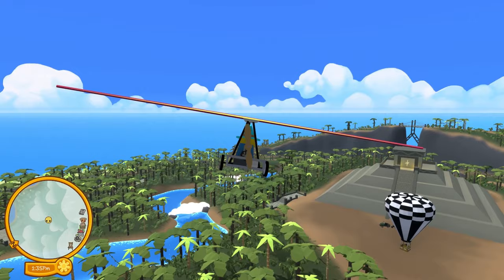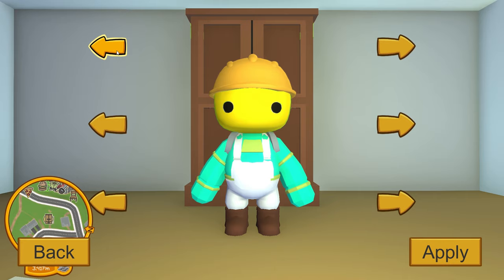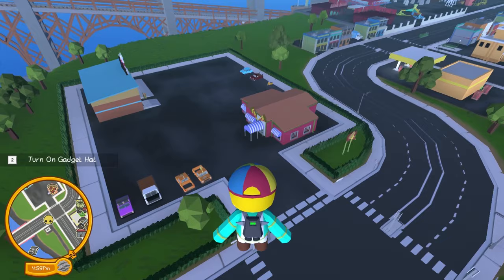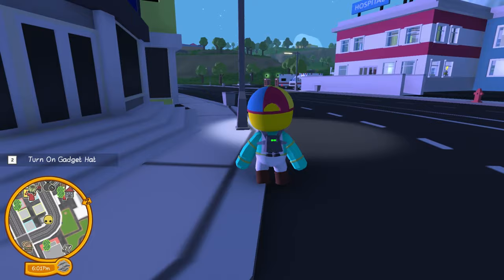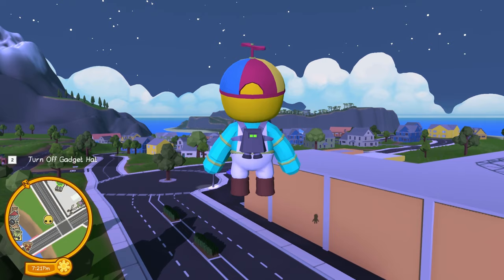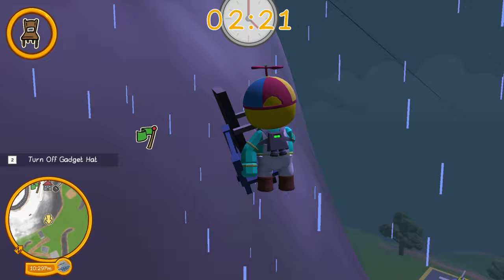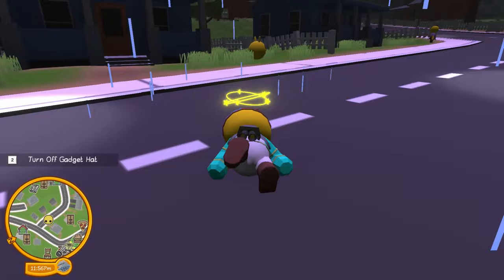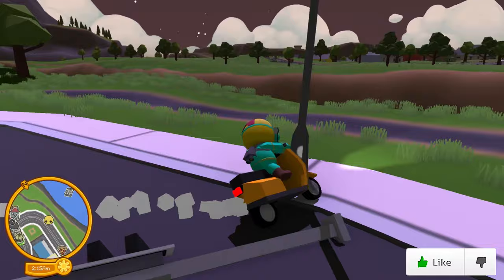FINDING AN INSANE SECRET HAT! - Wobbly Life Gameplay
Finding an insane secret hat in Wobbly Life gameplay; a funny open world ragdoll game with SpyCakes! What can this Secret hat do in Wobbly Life? Can it possibly be the best secrets in the game that makes you able to fly via a little propeller hat? This is Wobbly Life open world ragdoll shenanigans with funny moments!

About Wobbly Life game:

Wobbly Life is an open world physics based sandbox game with ragdoll characters. Play with your friends in Online and local co-op, discover a variety of minigames and objectives to earn cash to spend in the world! The Ragdoll physics just make this game even more funny!